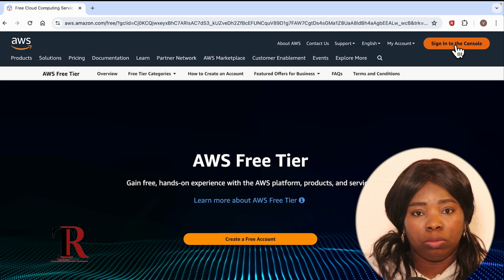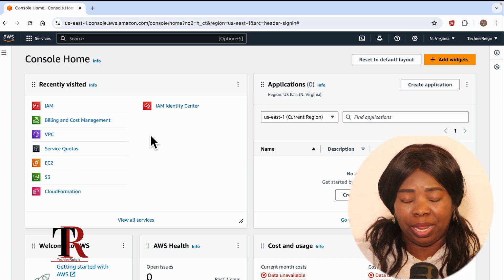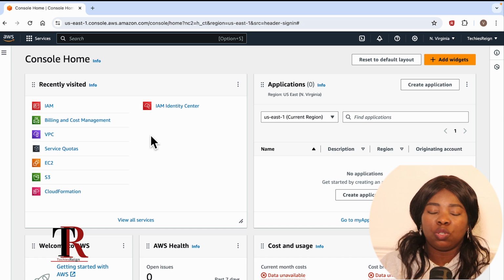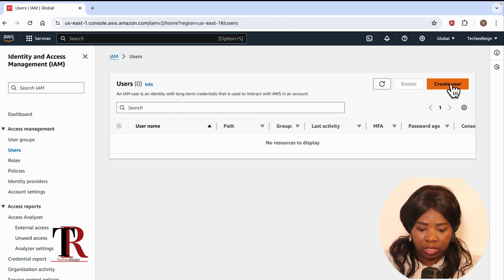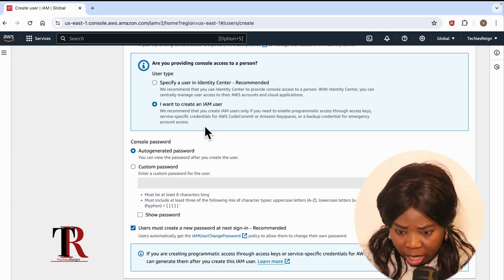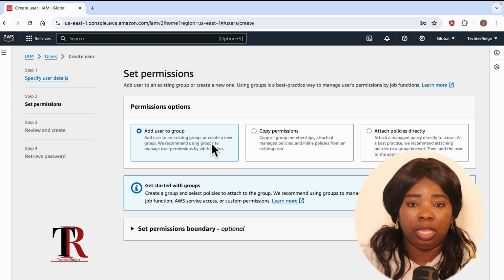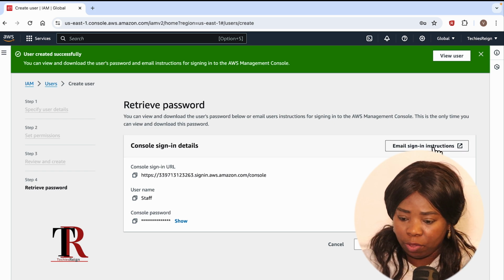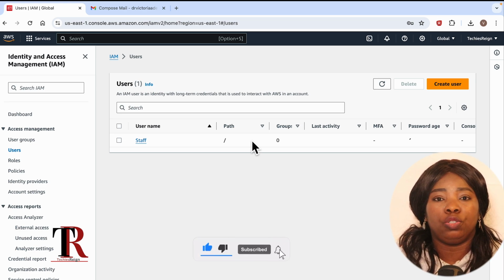How To Create AWS IAM User and Policy.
Do you want to know how to use AWS Identity and Access Management (IAM) to manage identities in an AWS account or create temporary credentials for workloads? Give your workforce access to multiple AWS accounts and applications with the IAM Identity Center. This is also a great innovation and security for your business.
Instructor - Dr Victoria Adepoju.

Click the thumbs-ups and share the video for others to see it. Do it now.

TechiesReign IT Consulting Limited provides excellent technology support and training for all.